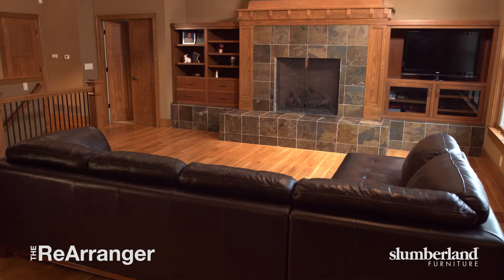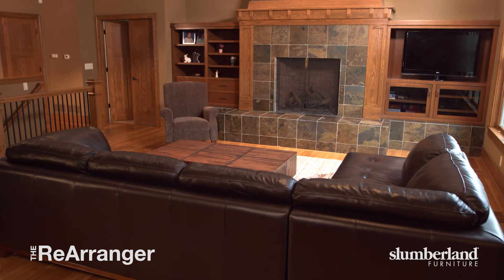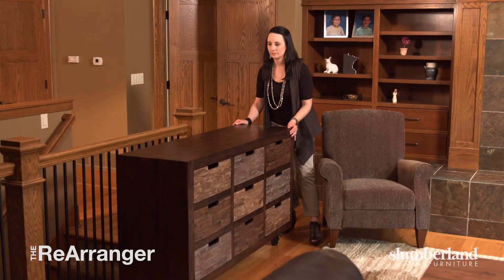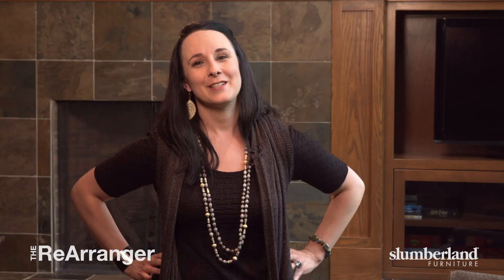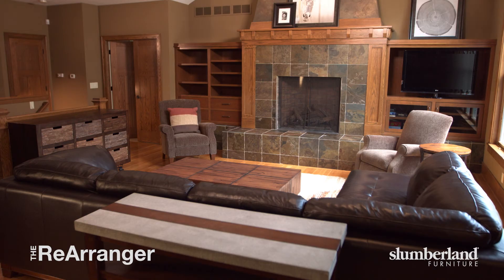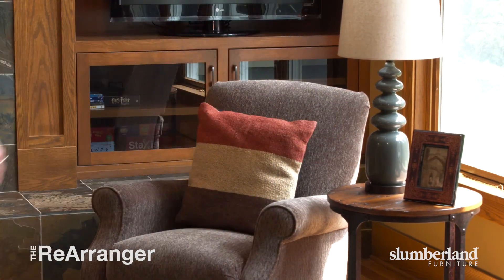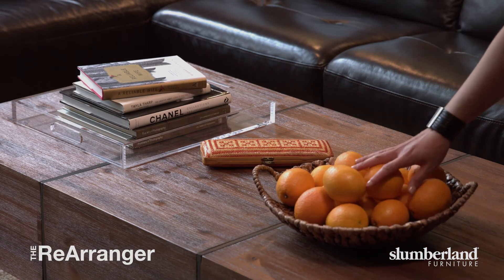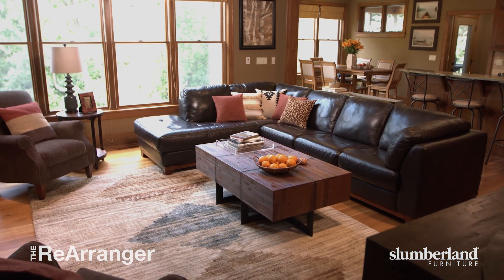"The ReArranger" - The Unfinished Room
Welcome to "The ReArranger"  -  Season 2,  Episode 4
Welcome to the unfinished room.  This happens a lot.  You get your main pieces in place and call it a day.  To take it to the next level, we're going to infuse texture, color and warmth.